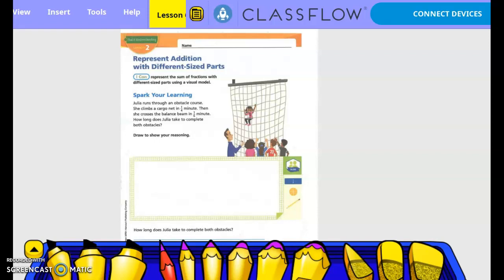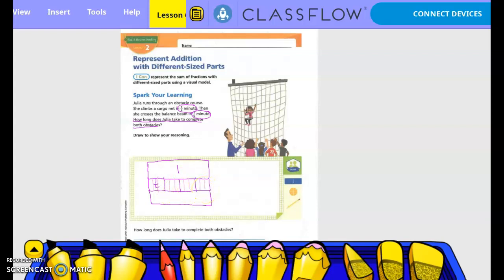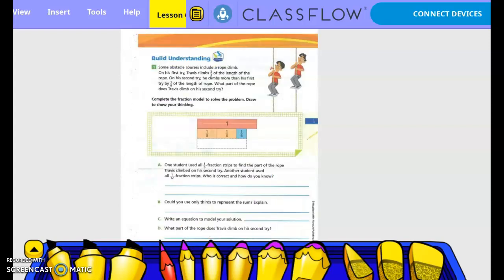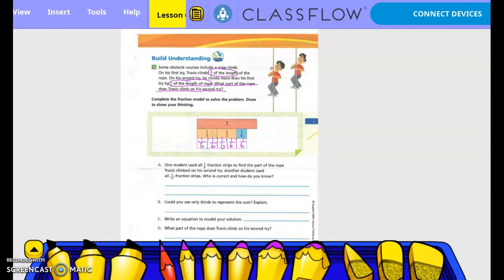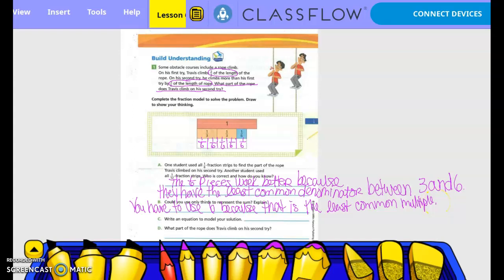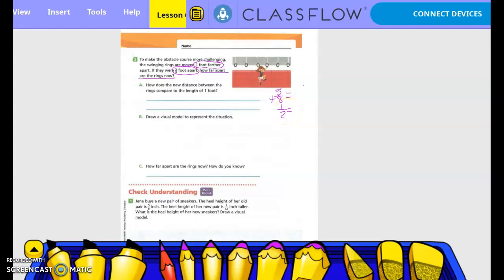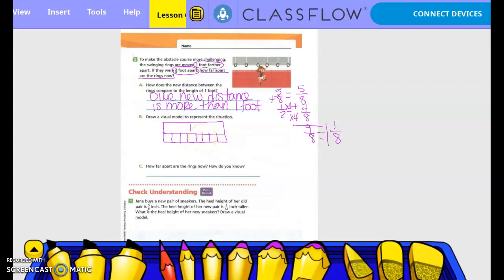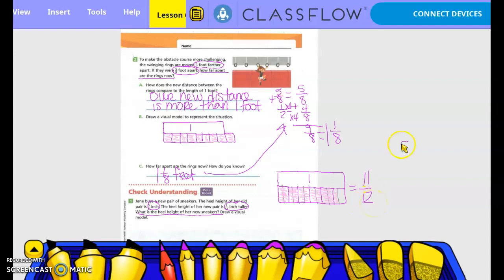5th Grade Lesson 6.2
Represent  Addition with Different-Sized Parts